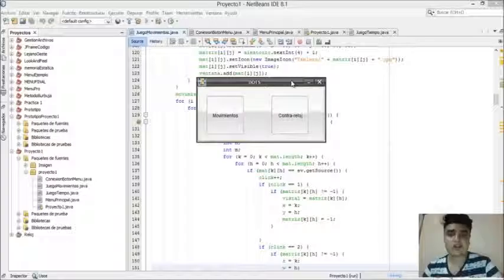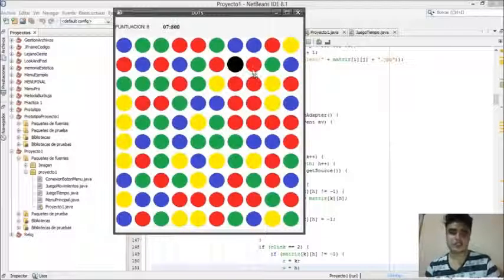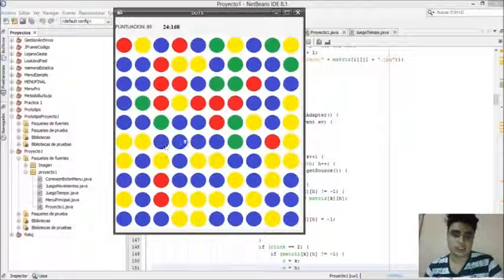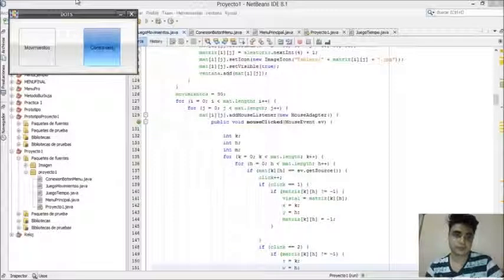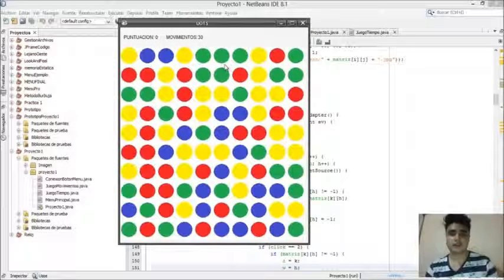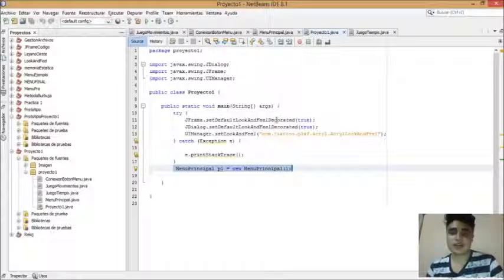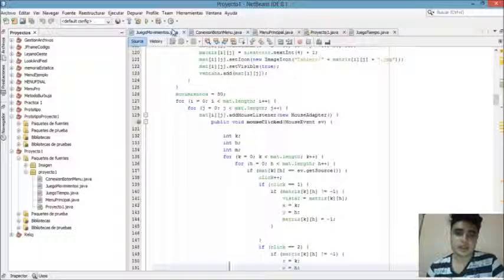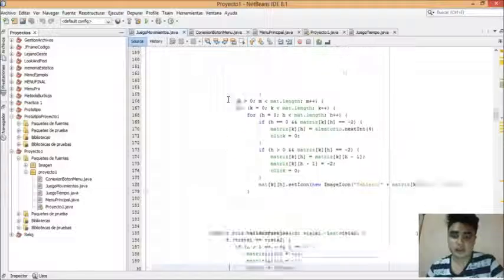Technical English Proyect (Group 3)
Order:
Jose Fernando
Gilmer Donis
Bryan Hernandez
Juan Luis Robles